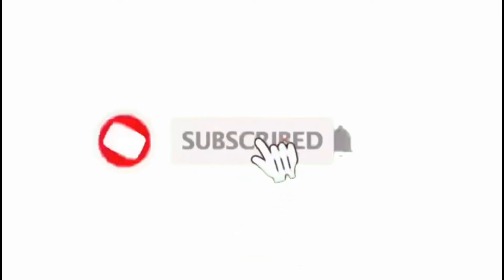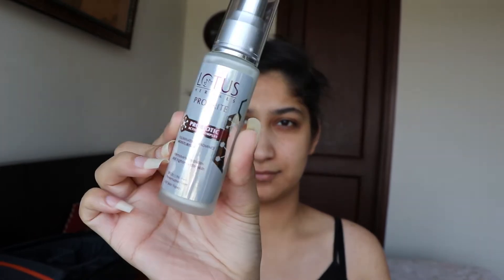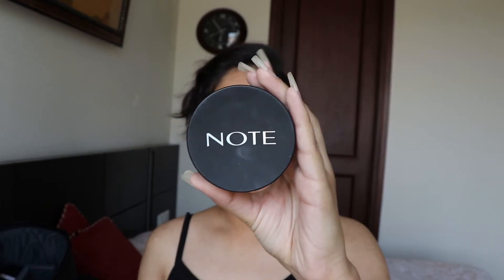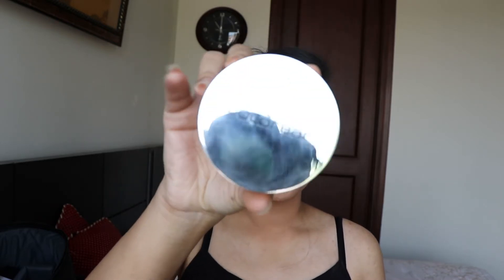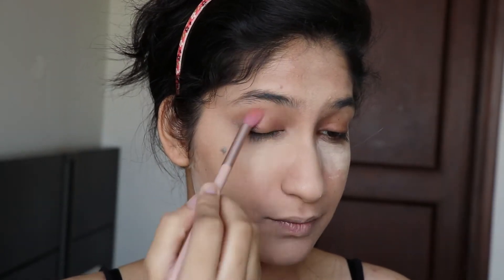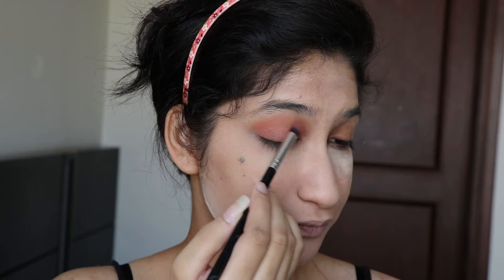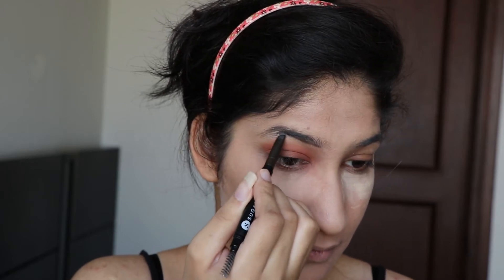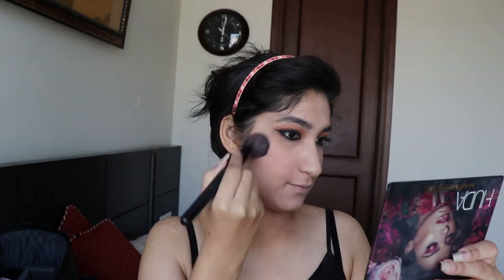GRWM: FOR DAY PARTY IN 25 MINS | SIMRAN AHUJA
Today i am going to share with you guys how to get ready for a party in just 25 minutes.

PRODUCTS USED:
FACE:
LOTUS MOISTURIZER
LAKME ABSOLUTE YOUTH INFINITY SKIN SCULPTING SERUM
NOTECOSMETICS CONCEALER - SHADE: 02 NATURAL BEIGE
COLORBAR LOOSE POWDER
LAKME ABSOLUTE BLUSH
TRYSUGAR HIGHLIGHTER
BEAUTY BLENDER

EYES:
HUDABEAUTY ROSE GOLD PALLETE
LAKME SHINE LINE EYELINER
TRYSUGAR BROW DEFINER - SHADE: 04 FELIX ONYX
COLORBAR MASCARA
COLORBAR KAJAL - SHADE: 001 BLACK

LIPS:
TRYSUGAR SMUDGE ME NOT LIQUID LIPSTICK - SHADE: 49 NUDE MOOD

CAMERA USED:
CANON EOS 80D DIGITAL